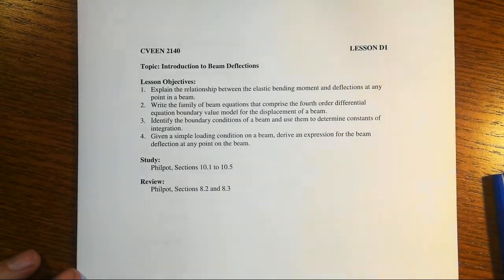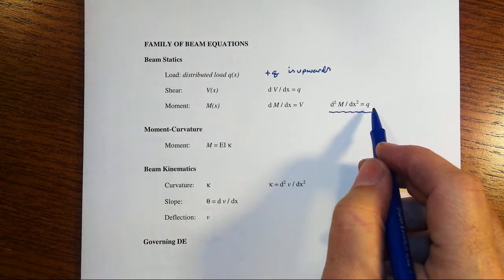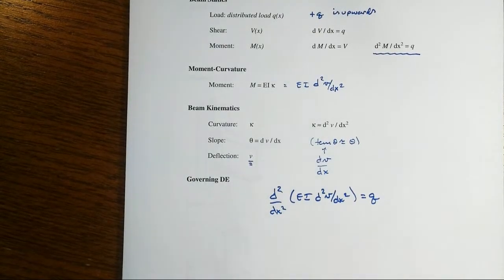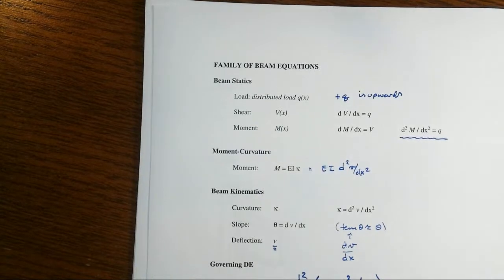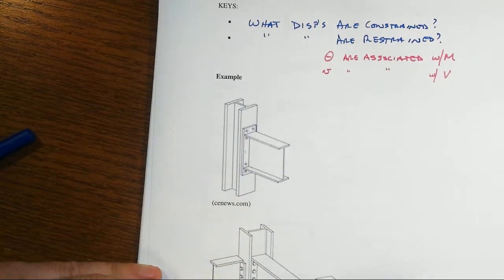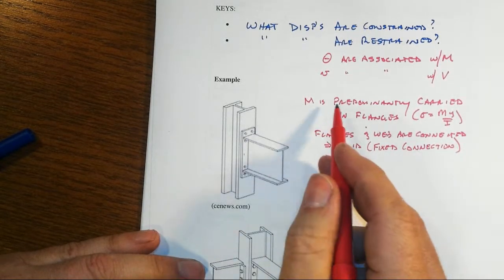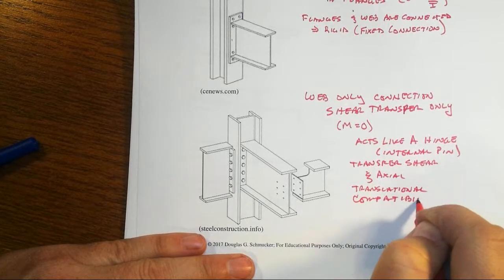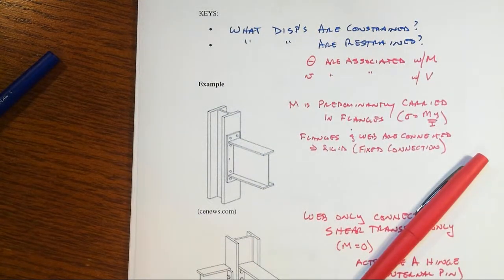Lesson D1 Governing Differential Equation for Beam Deflections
The fourth order, linear, ordinary differential equation with constant coefficients for the model of the transverse displacement of a beam is derived in this video.  Derived is maybe a misnomer.  In reality, all we we need to do is combine the second order differential equation associated with the moment and the distributed load along with the model  of curvature and the definition of curvature from calculus to arrive at the model.

The derivation is shown for a general variation of the bending rigidity (EI) but is quickly simplified for the more common case of a prismatic beam (constant EI).

The boundary conditions required for solving the constants of integration that arise from the integrating the basic equation four times are also discussed: 2 force boundary conditions and 2 displacement boundary conditions.  In a companion video, those boundary conditions are identified for 12 common situations.